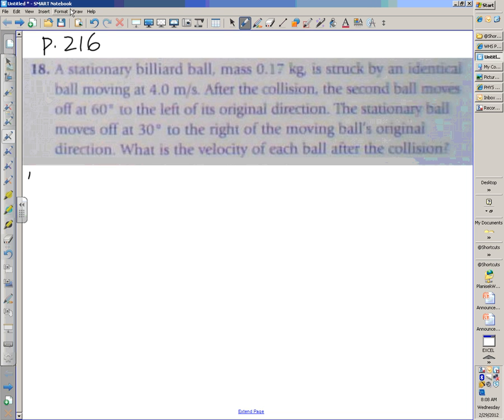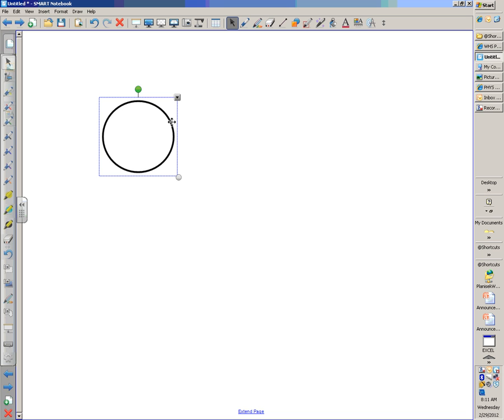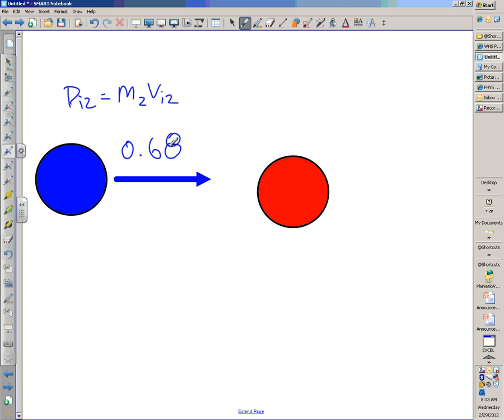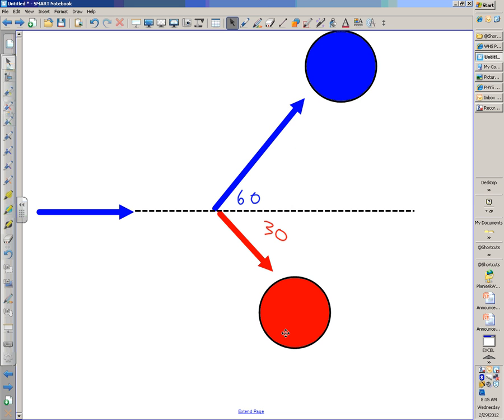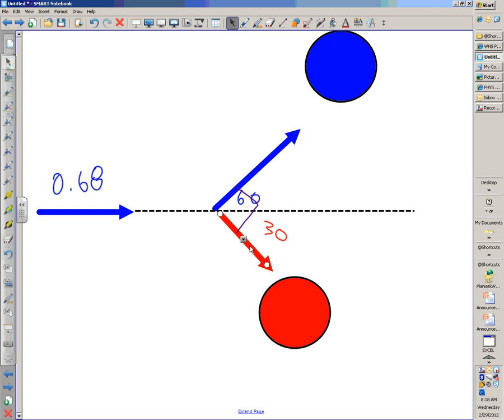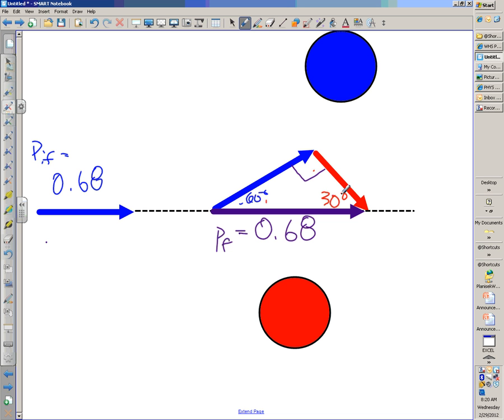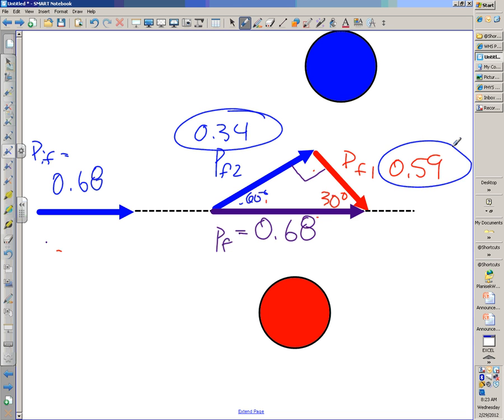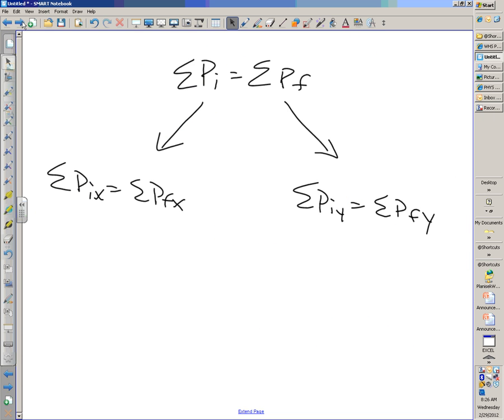WHS Physics 29 Feb 2012 - Conservation of Momentum 2D Practice Problem